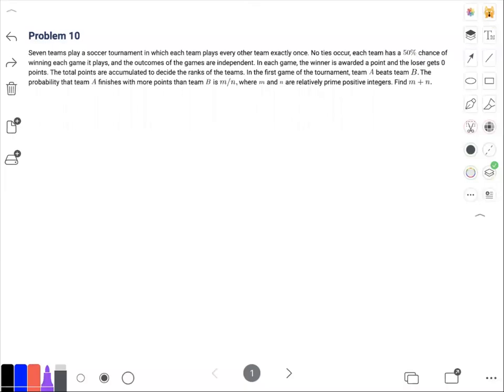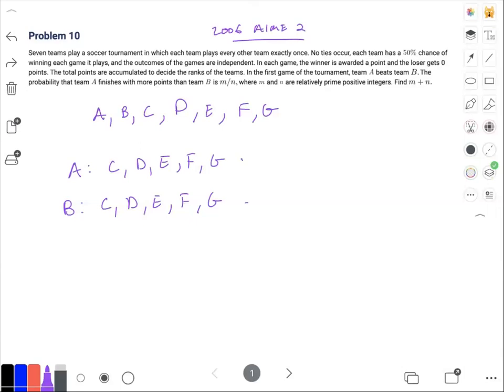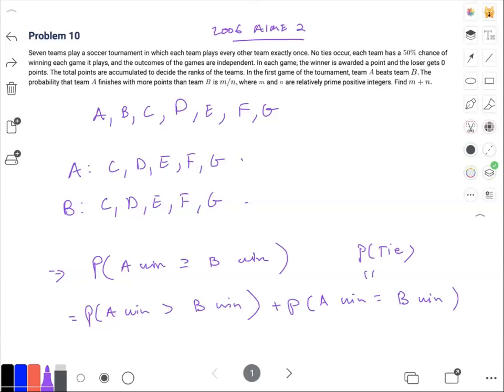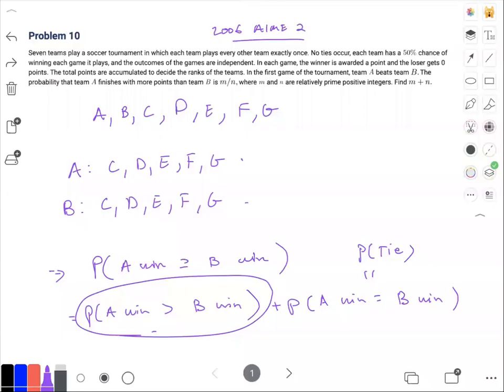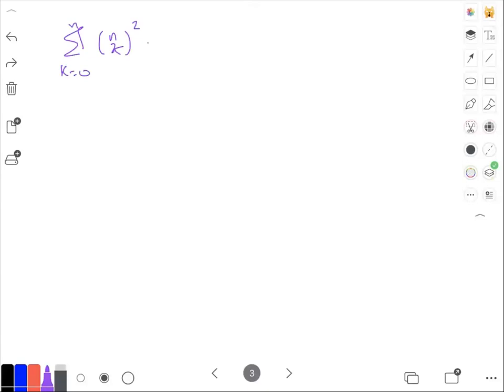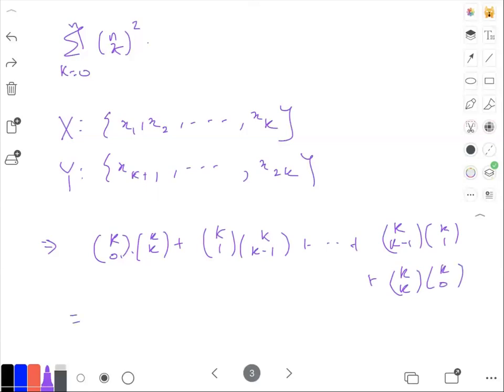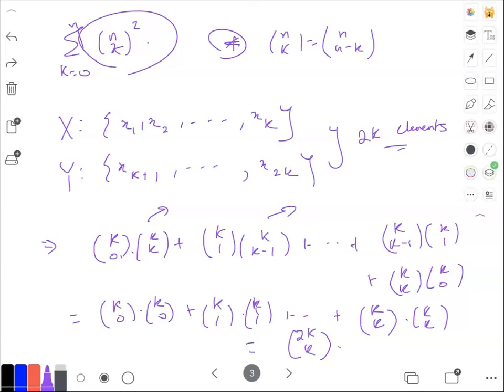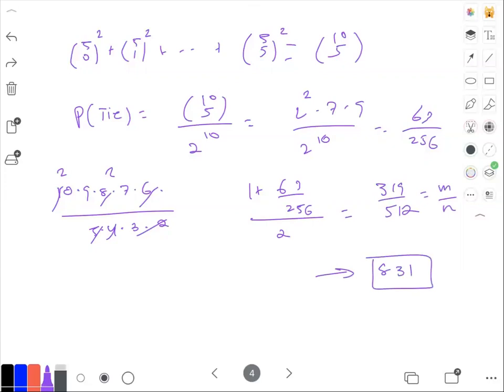2006 AIME II Problem 10: Cool combinatorics!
In this video, we solve the 2006 AIME II Problem 10.